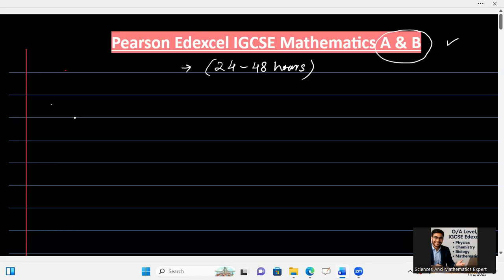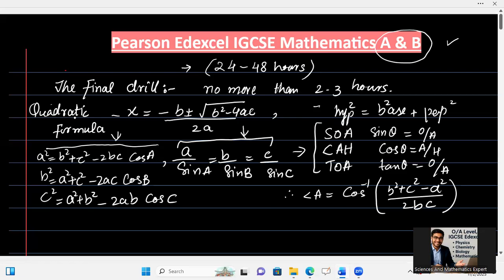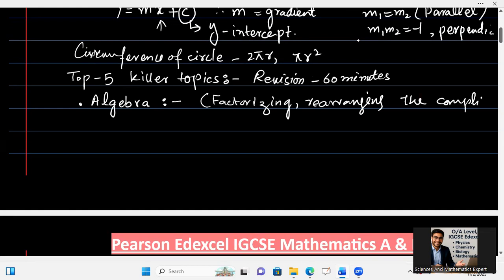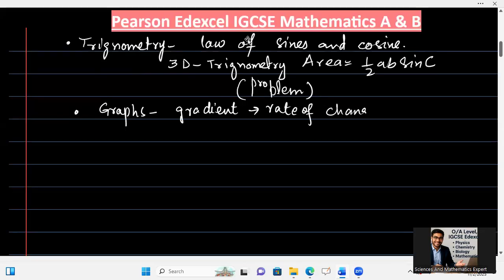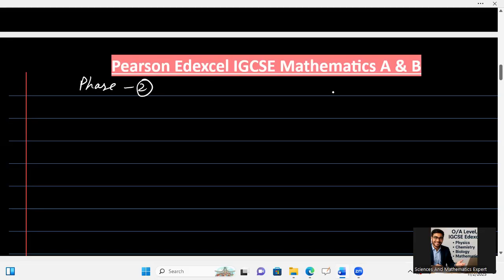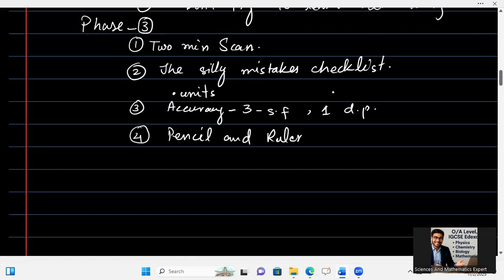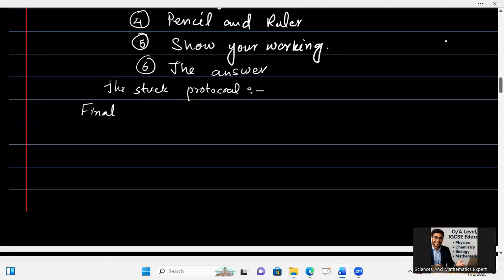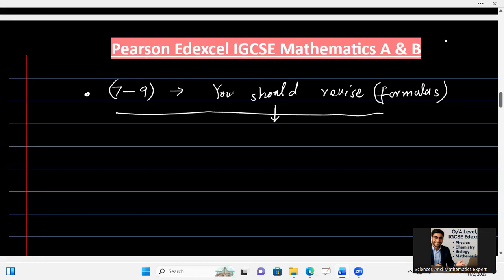🚀 Edexcel IGCSE Maths Last Minute Revision | November 2025 Paper 1 & 2 Full Syllabus Quick Review!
🎯 Final call before the exam! This Last Minute Revision video for Edexcel IGCSE Mathematics (9–1) covers all important formulas, question types, and must-know concepts for your November 2025 papers.

📘 In this session:

✅ Full Paper 1 & Paper 2 quick review

🔹 Key formulas, graphs, and algebra tricks

🔹 Top exam-style questions & time-saving methods

💡 Smart techniques to boost your Grade 9 / A*

⚡ Perfect for final revision or night-before-the-exam preparation!
Let’s secure that A* with confidence! 💪

📅 Exam: Pearson Edexcel IGCSE Mathematics (9–1)
🧮 Session: November 2025